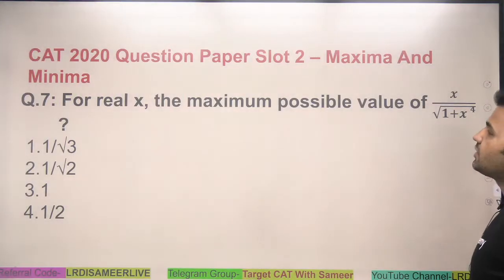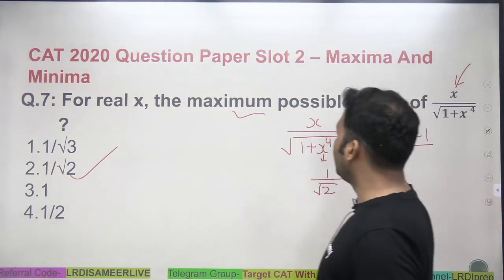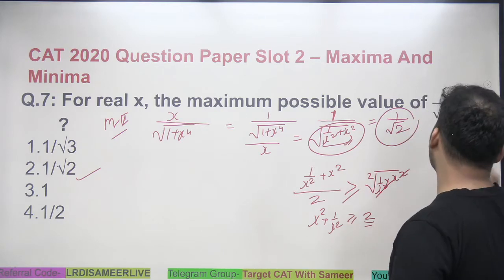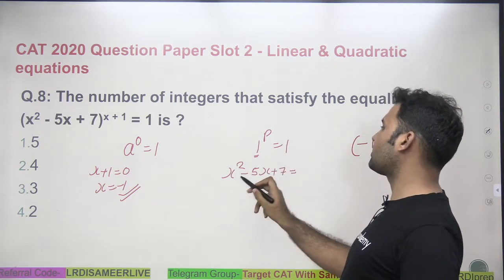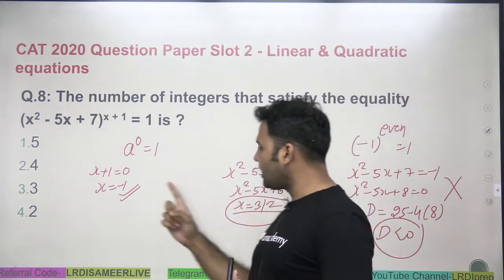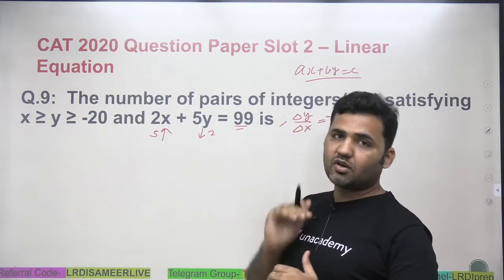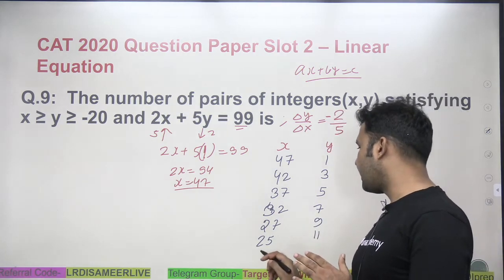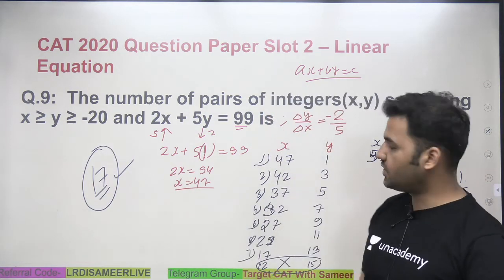Last 5 Years Of CAT Papers - CAT 2020 Slot-2 - Episode 3